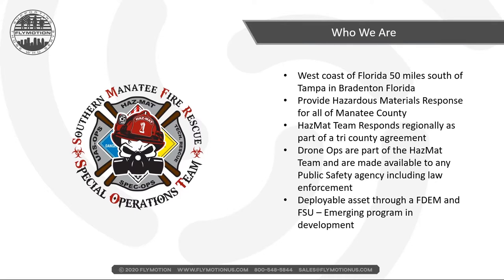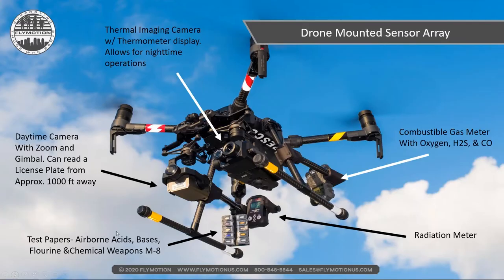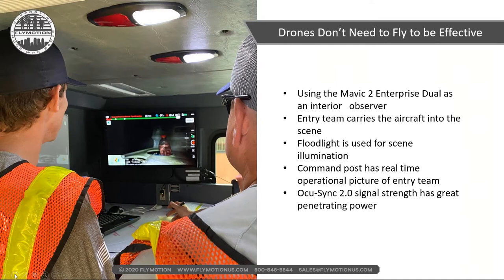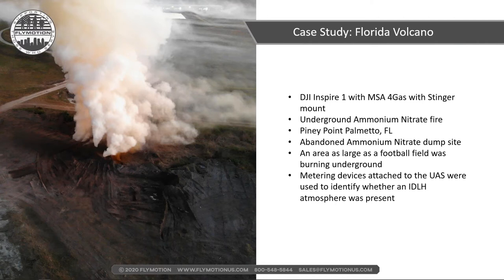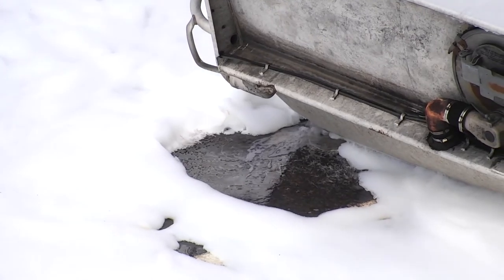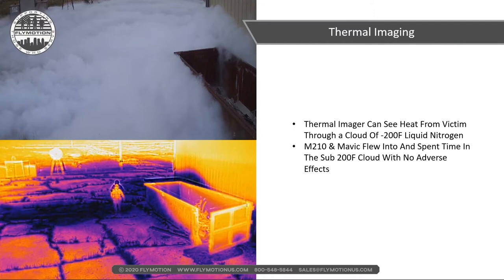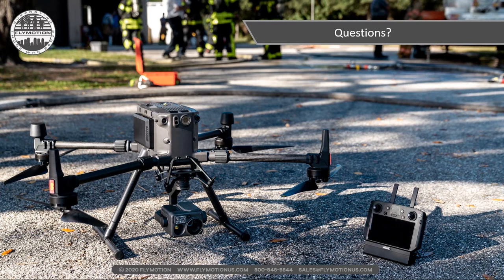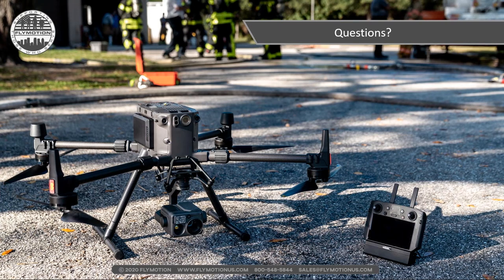Fire Rescue Operations WEBINAR | FLYMOTION Operation Summer Series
Justin Swartz, Business Development at FLYMOTION teams up with Southern Manatee Fire Rescue in Manatee County, FL to discuss UAS operations integrated into fire rescue operations. We primarily focus on HazMat capabilities of the M210 and M300 RTK.

Click here to sign up for the remaining webinars in our Operation Summer Series taking place throughout Summer 2020